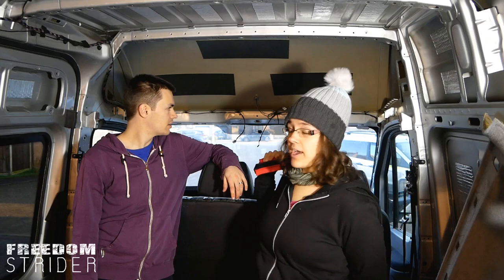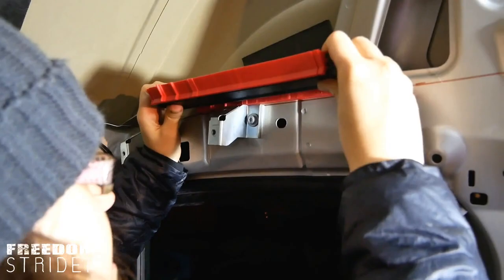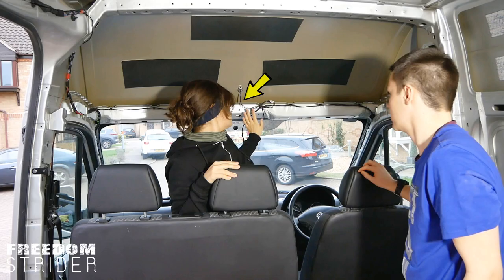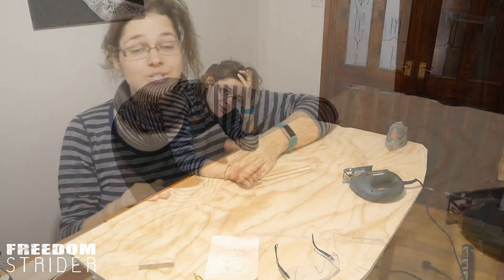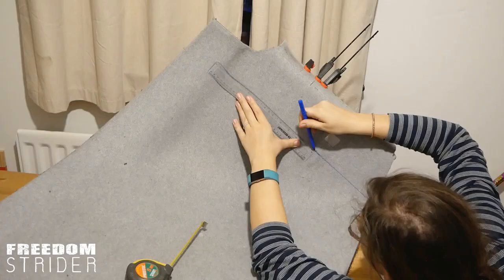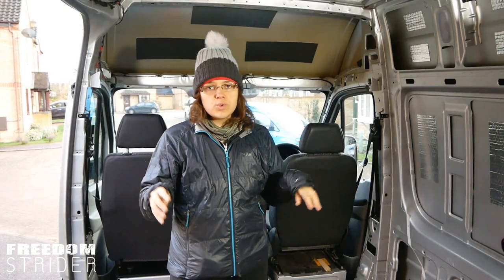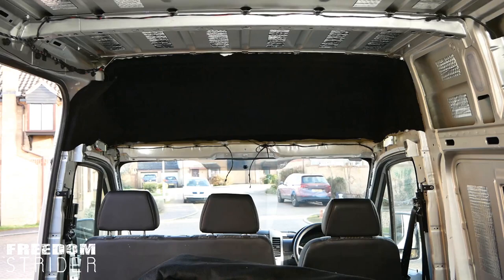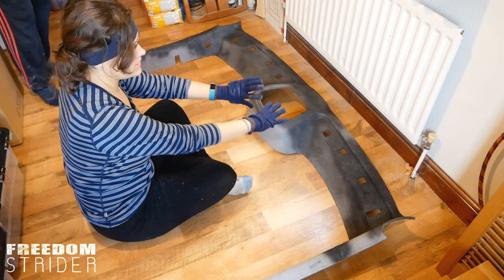How to build SIMPLE + EASY Headliner Shelf | Sprinter/Crafter Van Conversion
How to build and install a headliner shelf in a van conversion. We show you step by step how to install a DIY headliner cab shelf in your van build from cutting and measuring the plywood for the shelf, to installing the shelf securely in your van conversion and making it look good. Installing a headliner shelf in a campervan conversion is simple and easy.

--- UK Links ---
➤ Recycled Plastic Insulation
➤ 4-way-Stretch Carpet
➤ Spray Adhesive

➤ Our Tool Kit
➤ Torx Screwdriver Set
➤ Torx Allen Keys

--- USA Links ---
➤ Recycled Plastic Insulation
➤ 4-way-Stretch Carpet
➤ Spray Adhesive

➤ Our Tool Kit
➤ Torx Screwdriver Set
➤ Torx Allen Keys